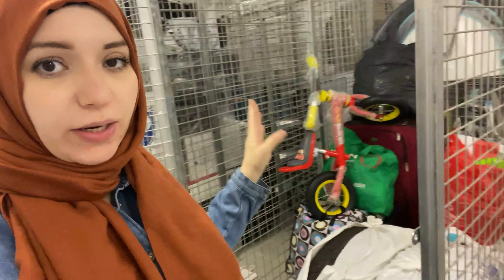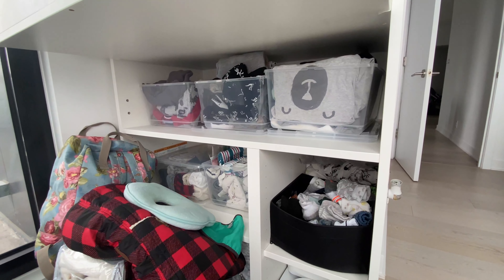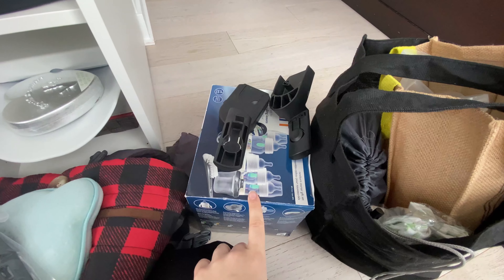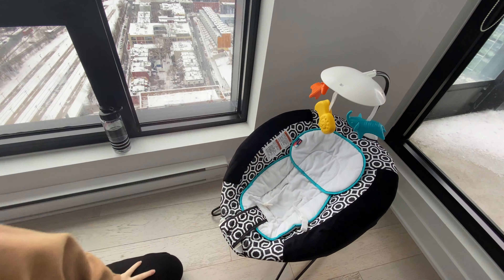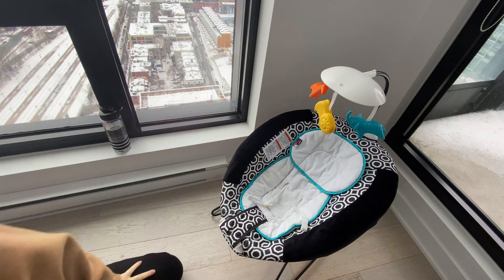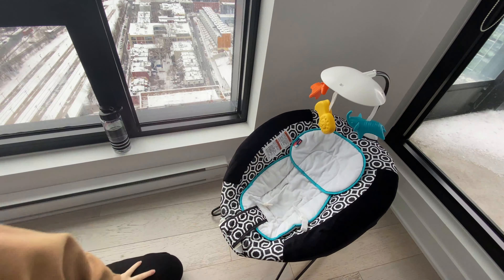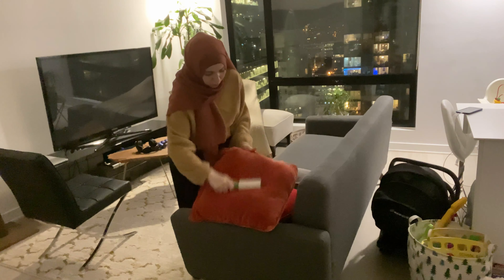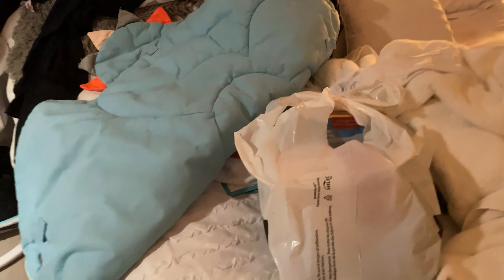CLEAN WITH ME | NESTING FOR BABY: ORGANIZING, ASSEMBLING AND TIDYING UP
Come along and clean with me as I'm nesting for baby. In this semi vlog-style clean up video, I take you through organization for baby, assembling baby gear and general tidying up.

In this video I'm heavily in my third trimester and nearing the end of this pregnancy. Needless to say, nesting in pregnancy is very real this time around. Last time I felt completely unprepared, but this time I'm doing my best to get ahead on what I can. So I washed everything that I had from before and I assembled all the gear. That way I know that it's all set up and ready for this little baby come February.

- My content is NOT intended for children. I make content based around motherhood (parents are my main audience). I share content relevant to parenting, pregnancy and life as a parent.
- Any link I've shared is purely what I chose to share with my audience, because I genuinely use or like the item.